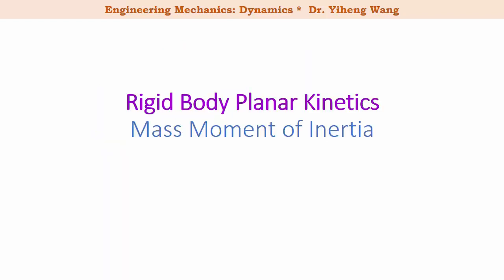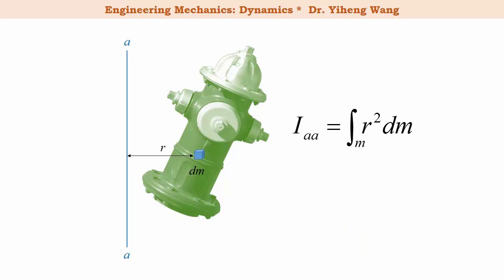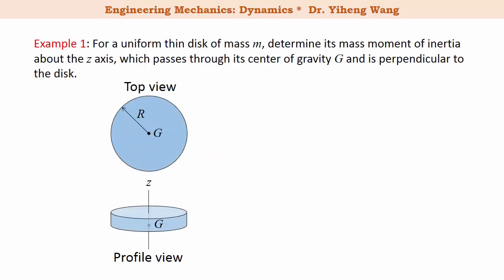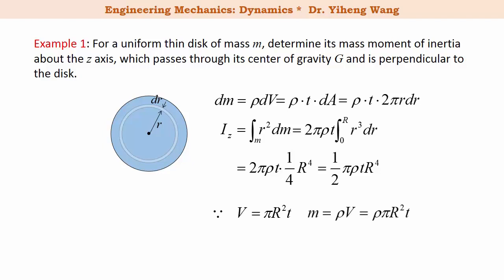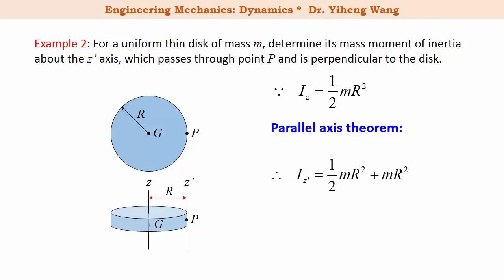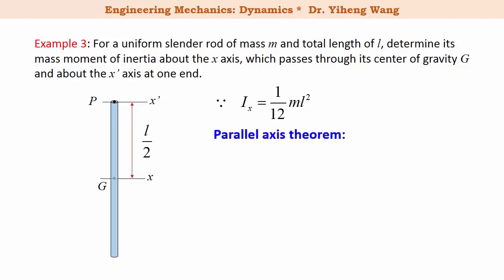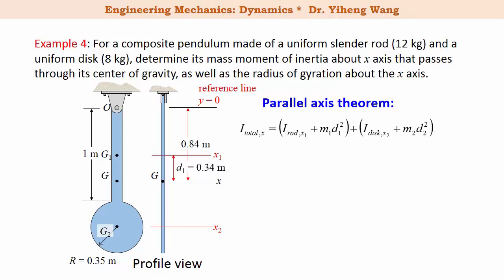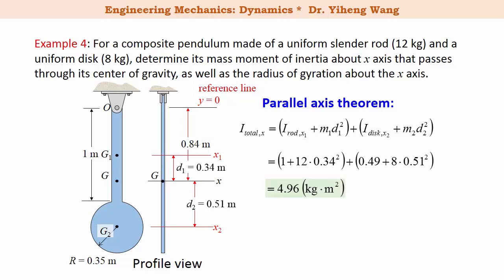[2015] Dynamics 29 Mass Moment of Inertia [with closed caption]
Answers to selected questions (click "SHOW MORE"):

1a2c

1. Closed-caption made by myself! -- not the automatic subtitle anymore.
2. Learning objectives added for each video.
3. Quiz questions added -- including end-of assessment questions and preparatory, exploratory questions.
4. Mistakes fixed and cleaned up.
5. New examples/contents for selective videos.

Learning objectives of this video:
1. To demonstrate through examples how to determine the mass moment of inertia of a body about a specified axis.
2. To revisit the parallel axis theorem that was introduced in Statics.